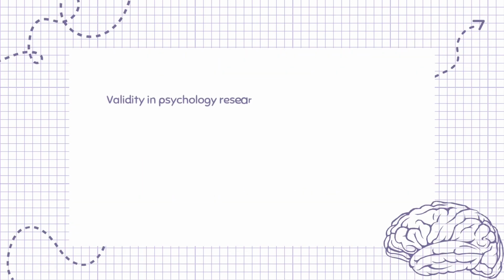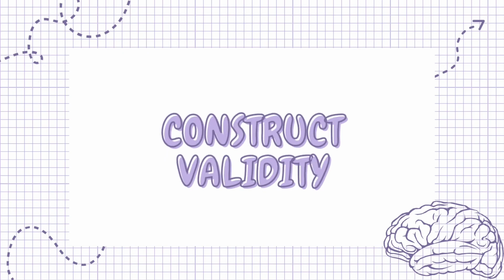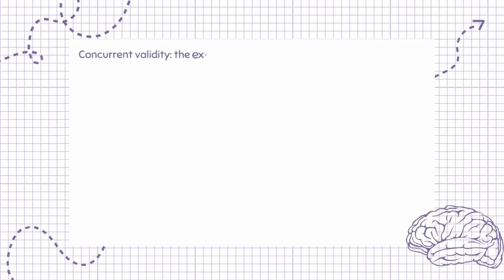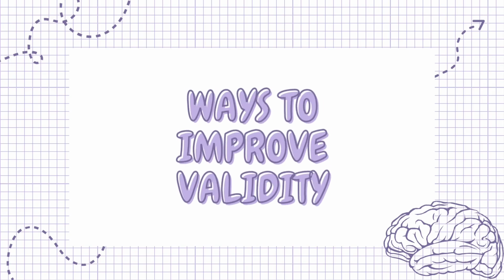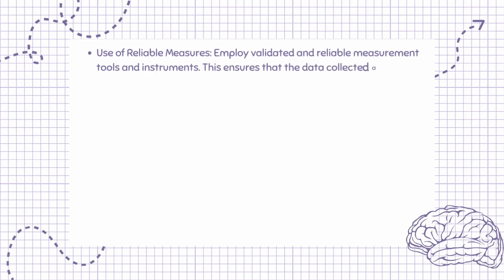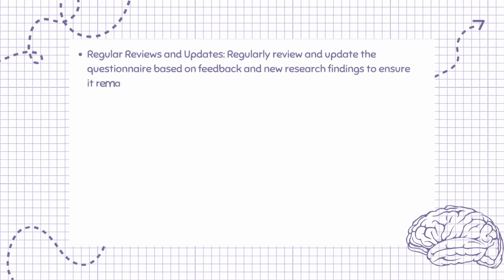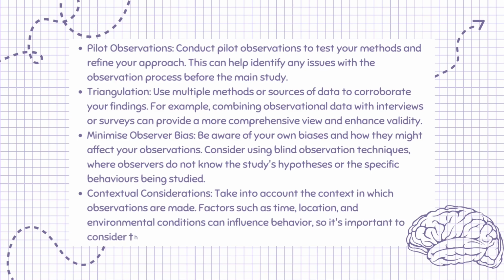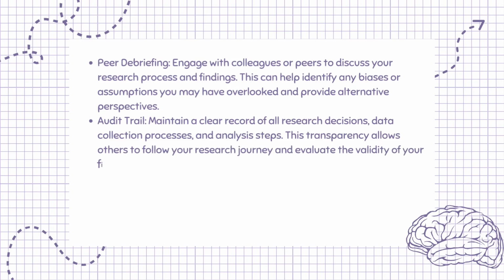AQA ALEVEL PSYCHOLOGY - Research Methods: Validity Across All Methods Of Investigation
In this video we will be looking at validity across all methods of investigation, which you need to know for AQA Alevel Psychology in the subtopic of Research Methods. I hope you enjoy this video and find it helpful.